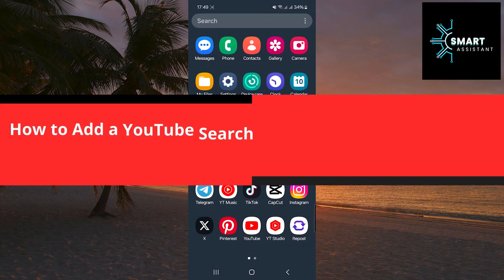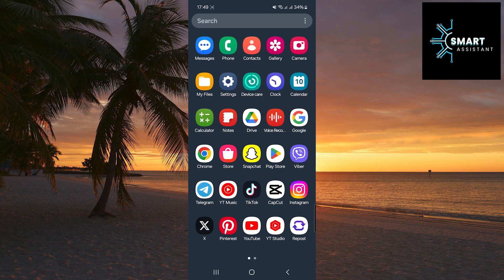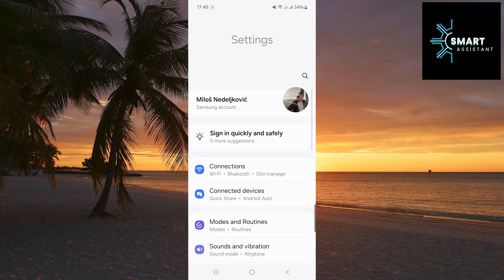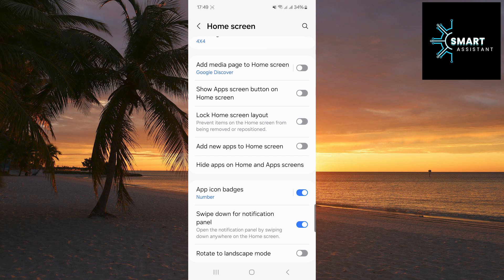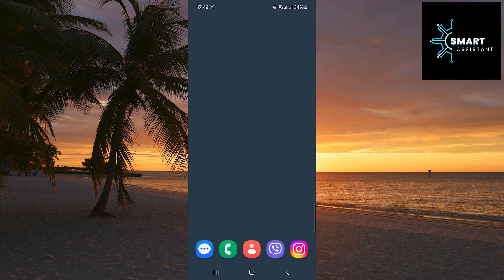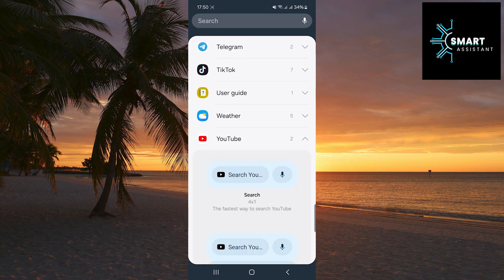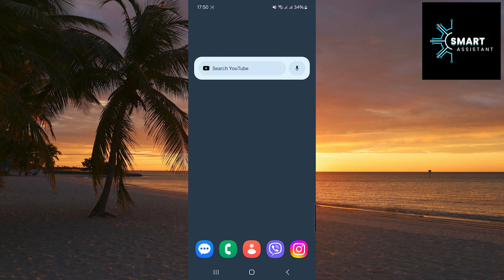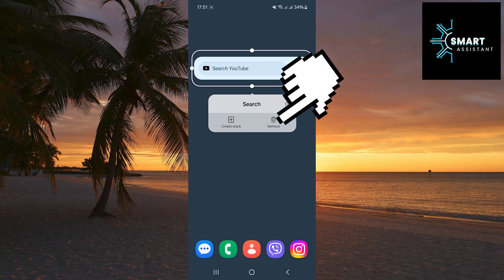How to Add a YouTube Search Shortcut to the Home Screen on a Samsung Galaxy Phone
Today, I will show you how to add a YouTube search shortcut to the home screen of your Samsung Galaxy phone. This simple feature allows you to quickly access YouTube search without needing to open the app and look for the search field. Follow my steps and enhance your YouTube experience in the easiest way possible!